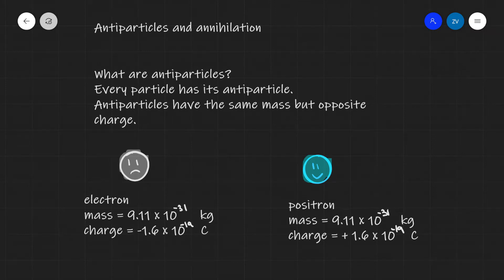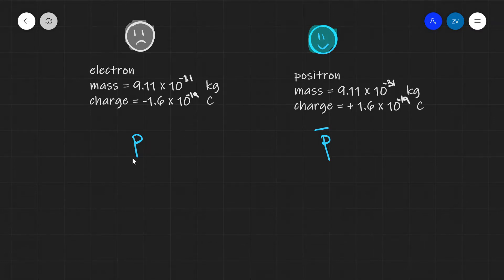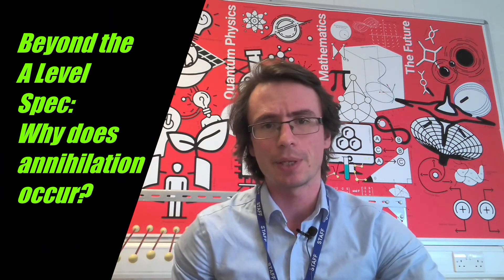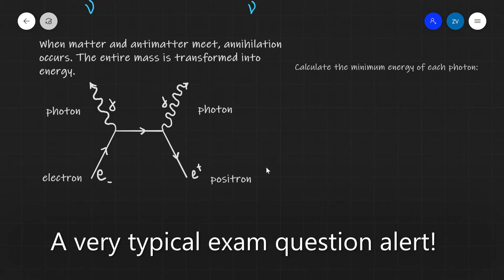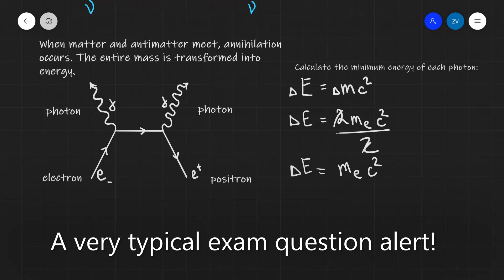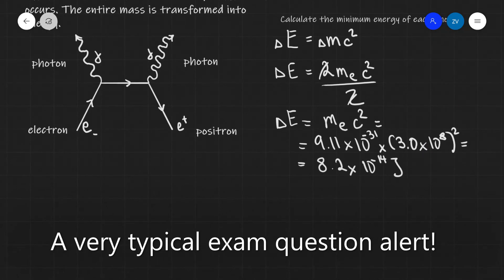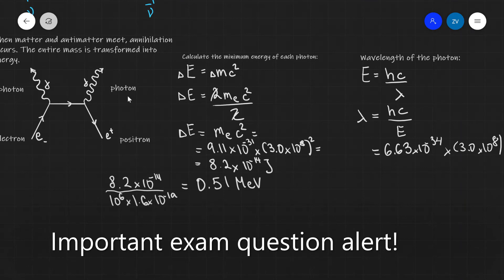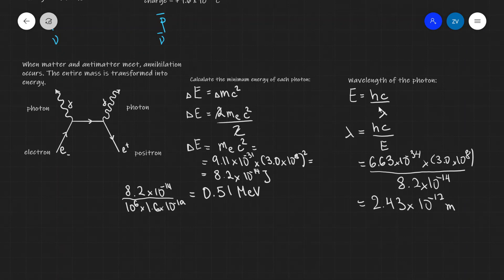A Level Physics: Annihilation, antimatter, antiparticles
If you have found this video useful check out my complete playlist of nuclear physics videos: